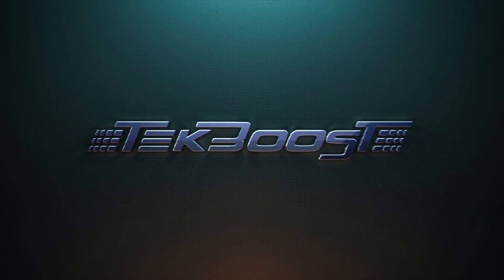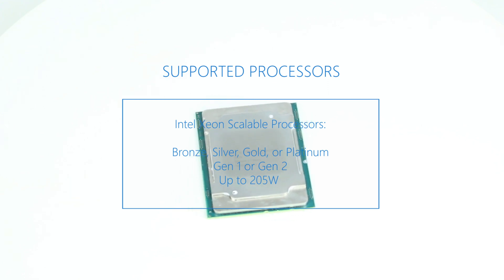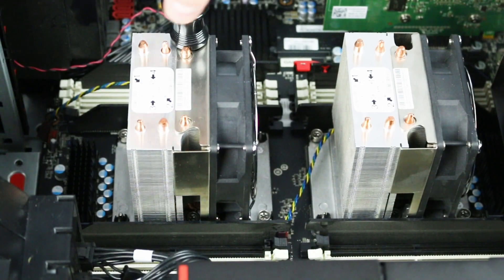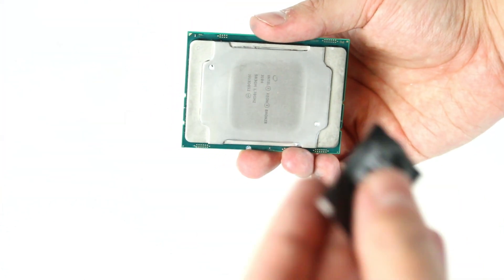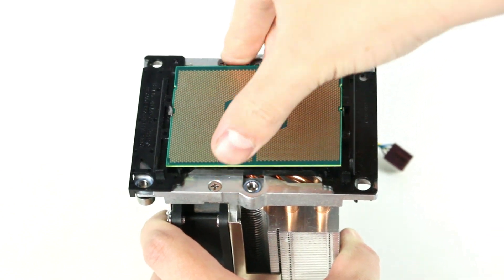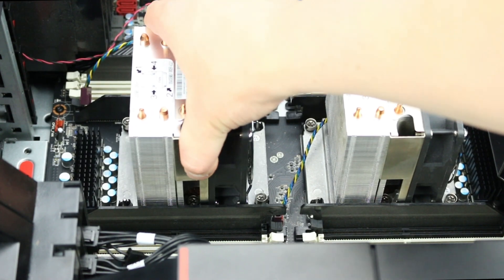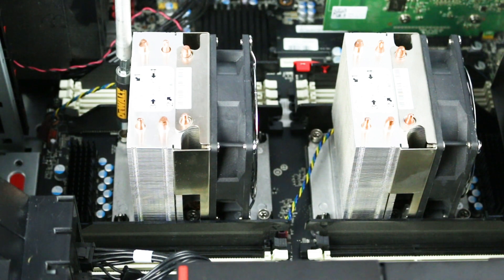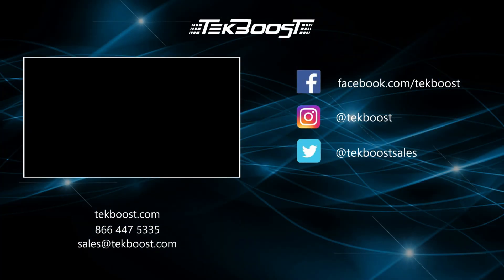Lenovo Thinkstation P920 Processor Installation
In this video, we will teach you the proper way to install a processor into your Lenovo Thinkstation P920.

This machine is built for extreme performance and running intensive applications, which makes it ideal for professionals working in design, engineering, video editing and more. to find the perfect system at a great price!